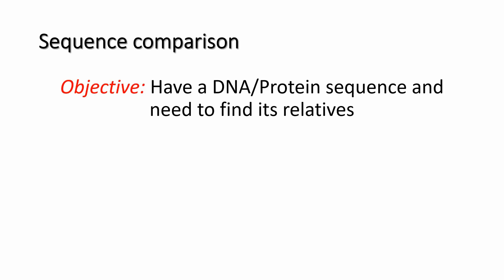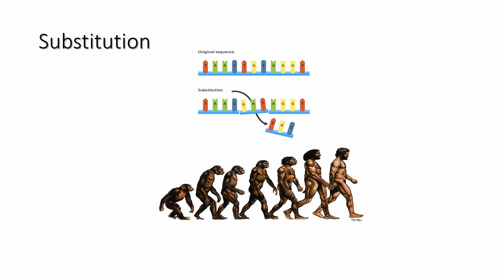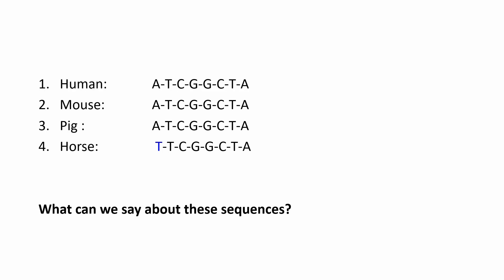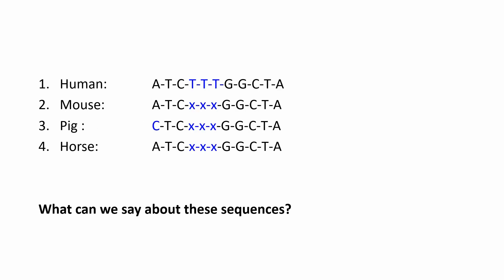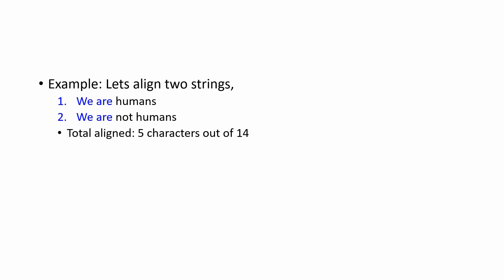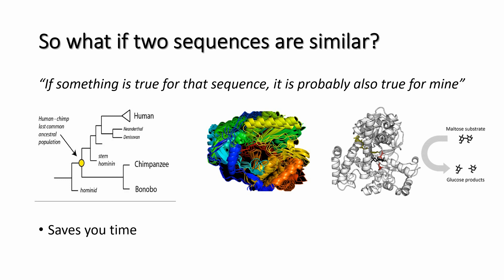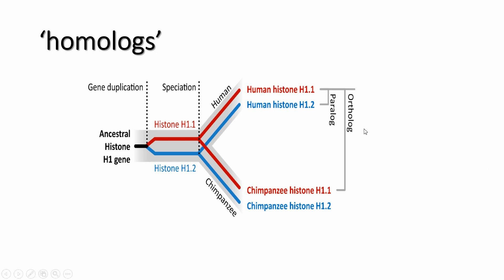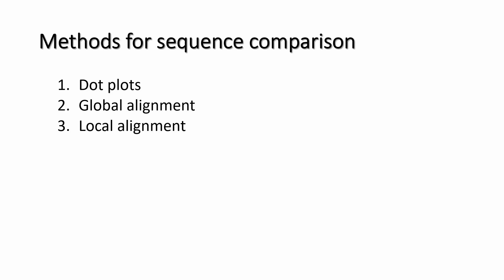Sequence Alignment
Why we need to compare two sequences?